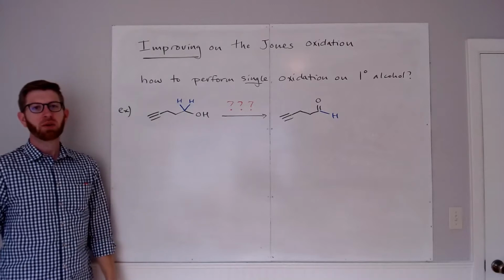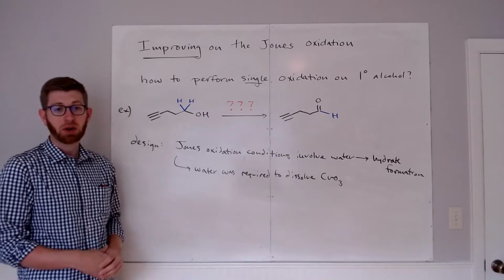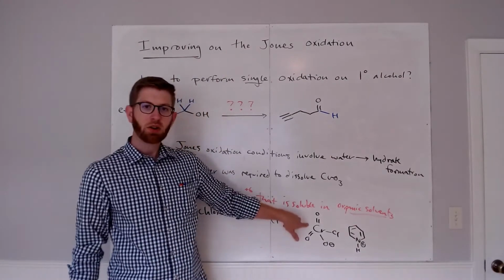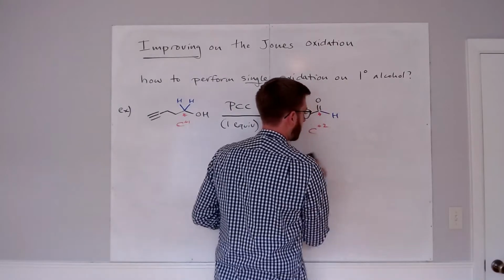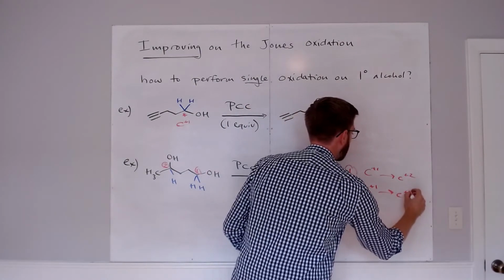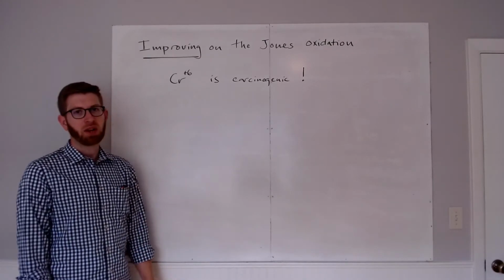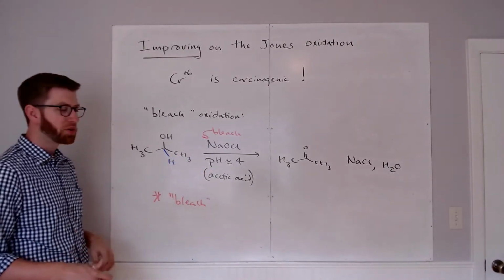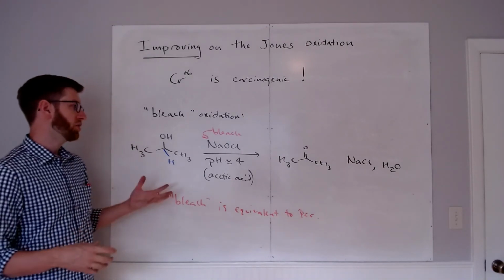3.3 Improved Alcohol Oxidation Reagents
Solving the "double oxidation" problem by addressing solubility; PCC; environmental and health impacts of transition-metal based oxidants; the bleach (sodium hypochlorite) oxidation